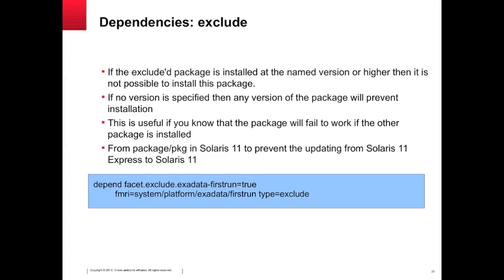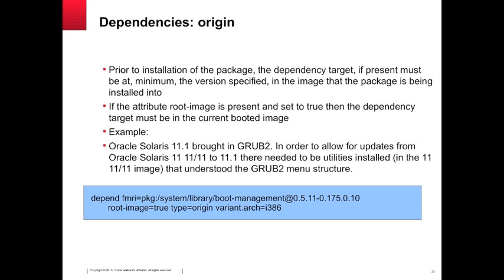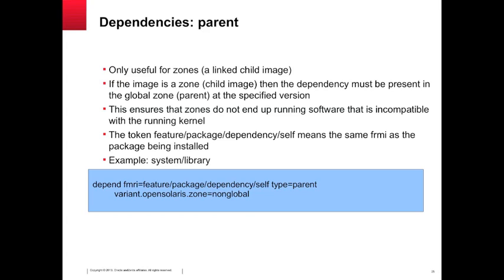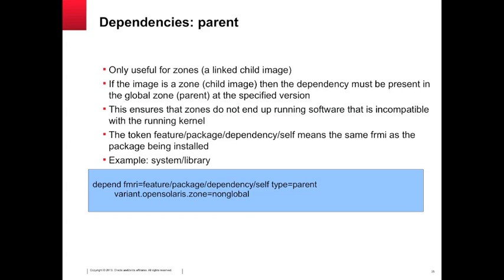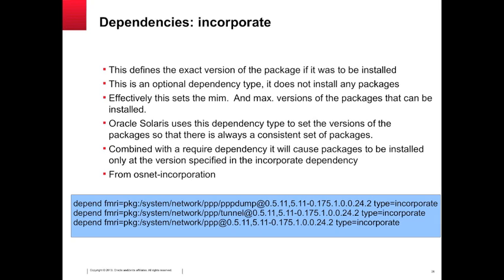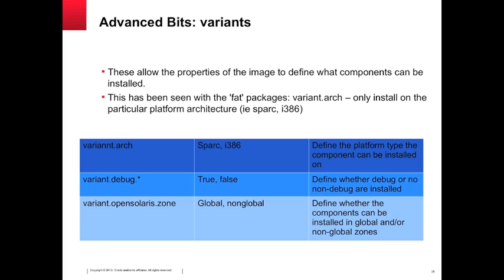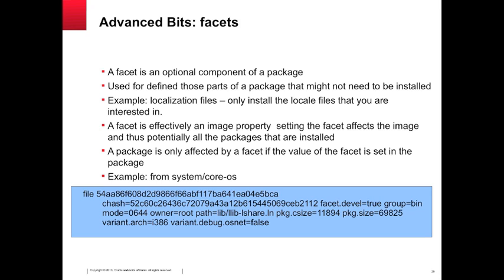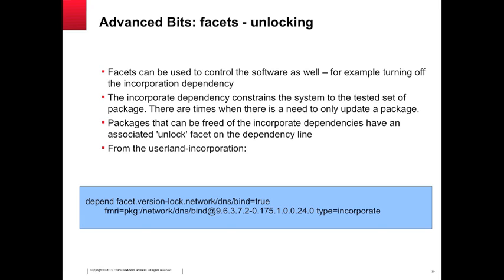Dissecting pkg(5) manifests (part 3)